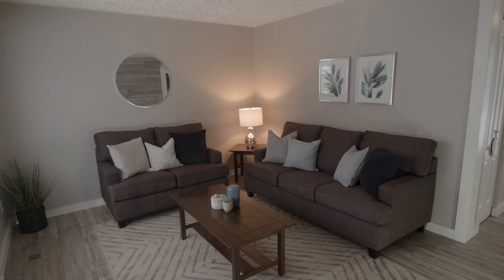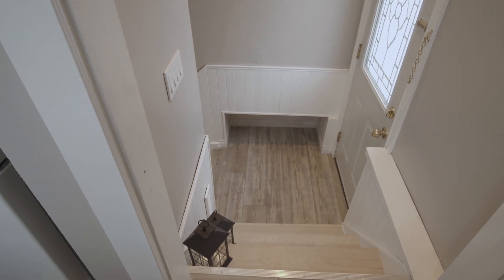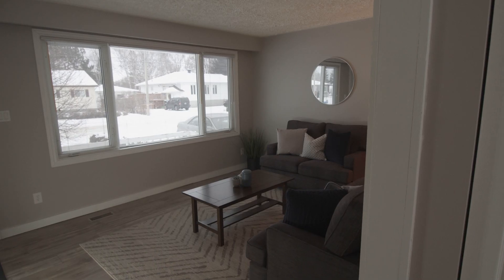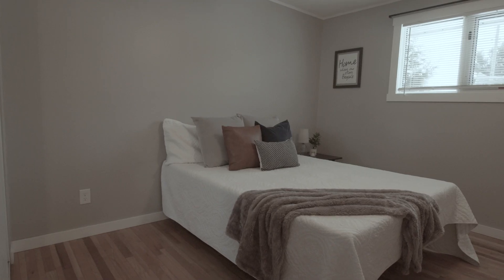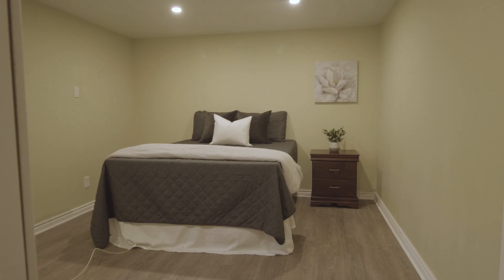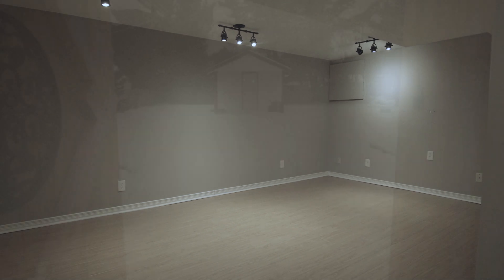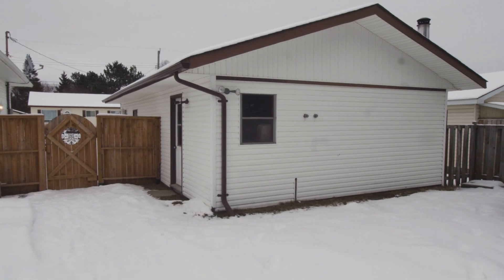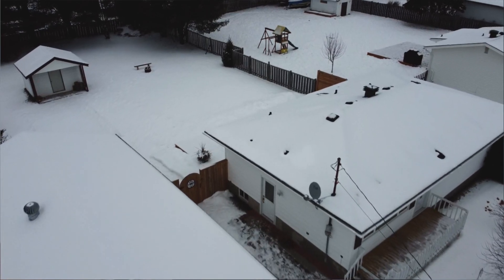SOLD - 4377 Roy Ave. Hanmer, Ontario - Property Showcase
Barb Kelsey is a  real estate broker for HomeLife Green Team Realty inc., Brokerage, a full-service real estate office for all your investing, personal, business or leisure property needs.

homelifegreenteamsudburyrealestate.ca